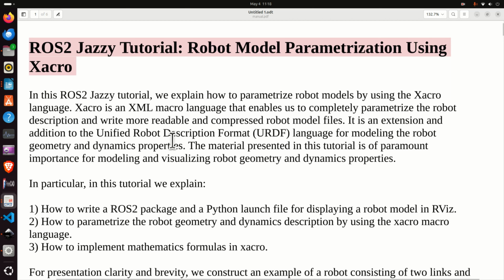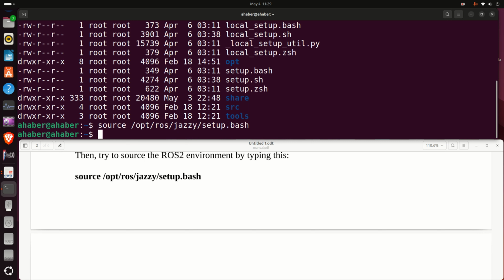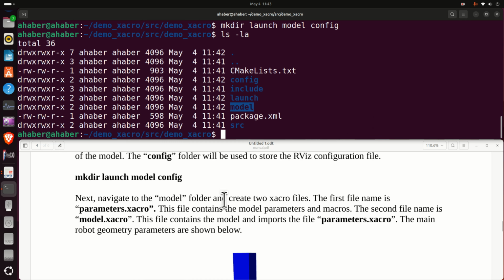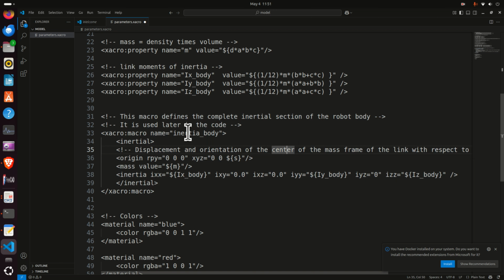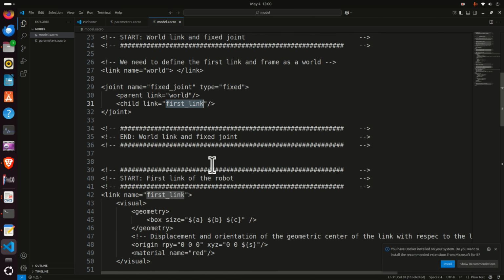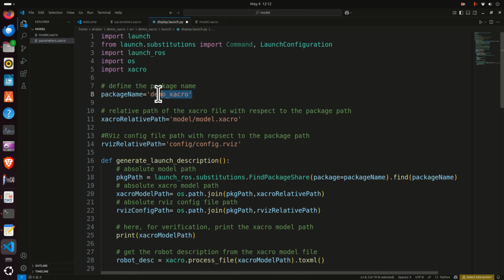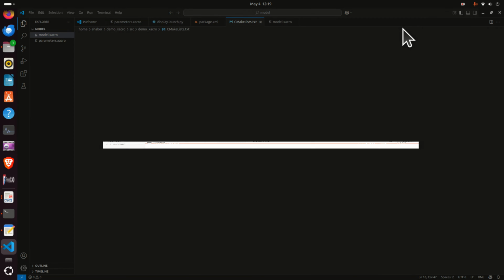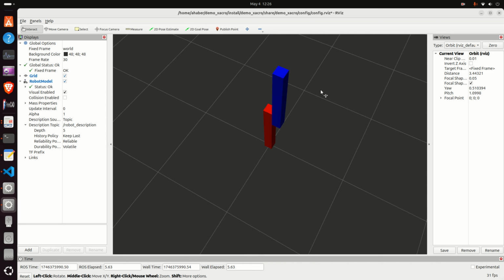ROS2 Jazzy Tutorial and Xacro: Parametrization of Robot Models using Xacro XML Macros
Manual, ROS2, and Python files are here:
We provide robotics and ROS2 training/tutoring and solve the most complex robotics and ROS2 problems (we charge the United States training and engineering hourly rates).

In this ROS2 Jazzy tutorial, we explain how to parametrize robot models by using the Xacro language. Xacro is an XML macro language that enables us to completely parametrize the robot description and write more readable and compressed robot model files. It is an extension and addition to the Unified Robot Description Format (URDF) language for modeling the robot geometry and dynamics properties. The material presented in this tutorial is of paramount importance for modeling and visualizing robot geometry and dynamics properties.

In particular, in this tutorial we explain:

1) How to write a ROS2 package and a Python launch file for displaying a robot model in RViz.
2) How to parametrize the robot geometry and dynamics description by using the xacro macro language.
3) How to implement mathematics formulas in xacro.

For presentation clarity and brevity, we construct an example of a robot consisting of two links and a single joint. However, everything explained in this tutorial can be generalized to more complex robot geometries and models.